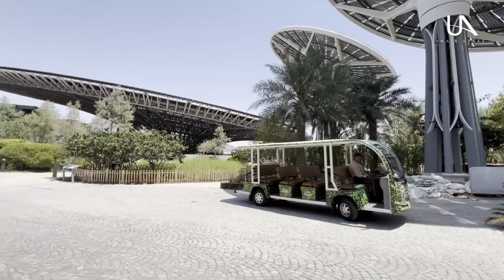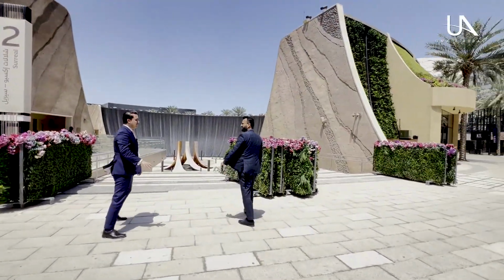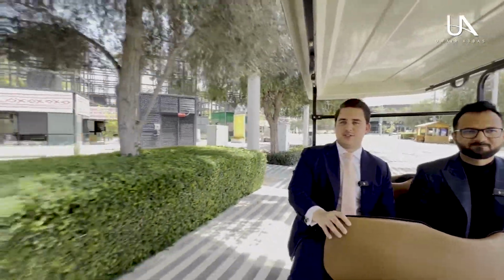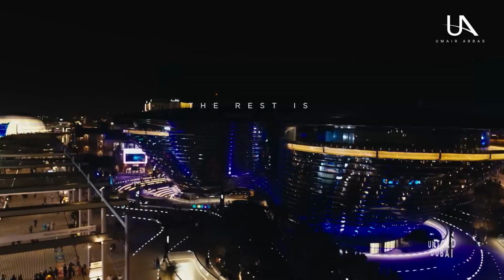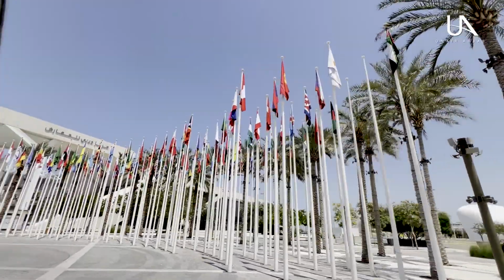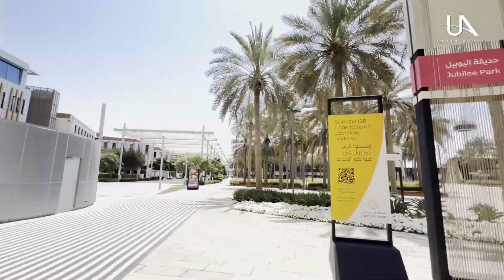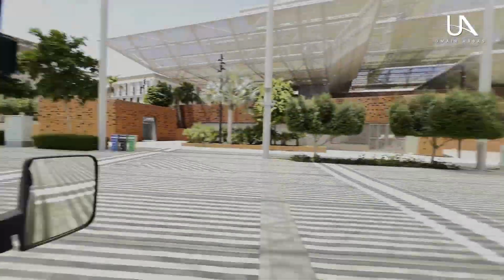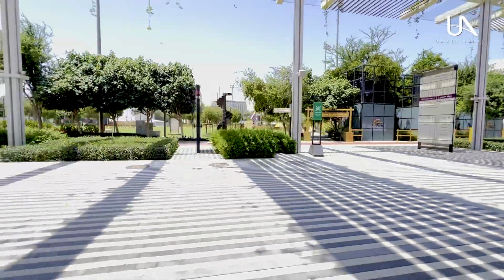Part 1: Everything You Need To Know About Expo City Dubai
Explore Expo City Dubai: Future Plans, Investments & Family Opportunities | Complete Buggy Tour

Join me on an exclusive buggy tour around Expo City Dubai! Discover the future vision of this vibrant hub, with detailed insights into what’s coming next. Find out which pavilions are operational, the government's upcoming plans, and all about the bustling scene of running restaurants and businesses.

✨ What's Inside:

Operational Highlights: Get a first-hand look at operational pavilions and bustling dining options.
Corporate Movements: Learn which multinational corporations, like DP World and Siemens, are making moves to Expo City.
Residential Developments: Sneak peeks into under-construction projects like Mangrove Residences and Sky Residences.
Community Events: Discover the variety of events taking place right here in Expo City.
Investment Opportunities: Uncover why Expo City is a prime location for investors and what future potential the area holds.
Family-Friendly Facilities: See why Expo City is perfect for families, from the regional exhibition center and upcoming mall to the conveniently located metro station.

🏢 Why Invest in Expo City?

Expo City is not just a thriving business locale but a burgeoning residential area with promising growth prospects. Whether you're an investor looking to capitalize on new developments or a family seeking a dynamic community, Expo City has something for everyone.

Tell us what you think about Expo City and what you would like to see next.